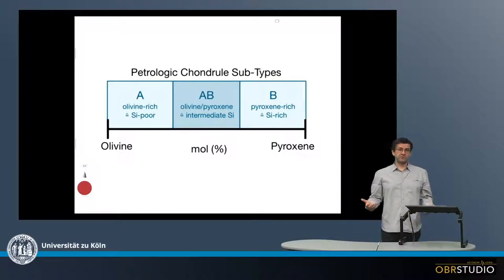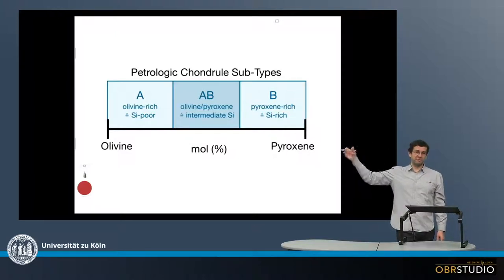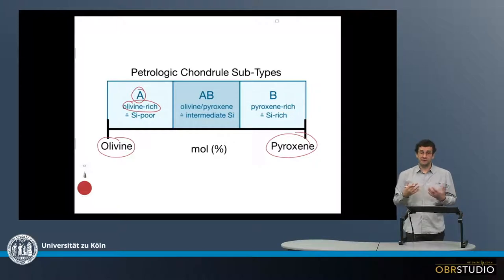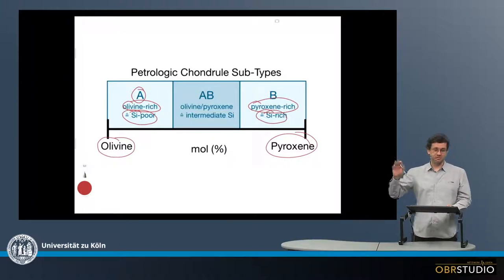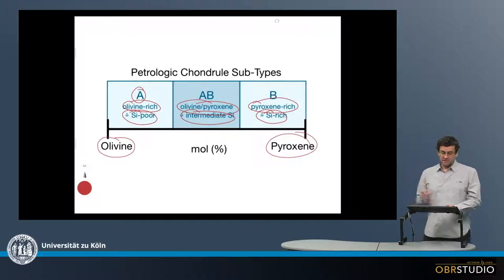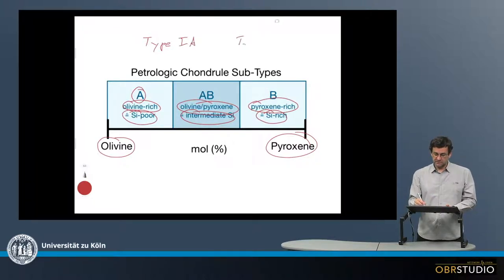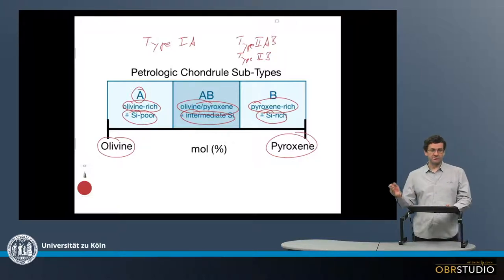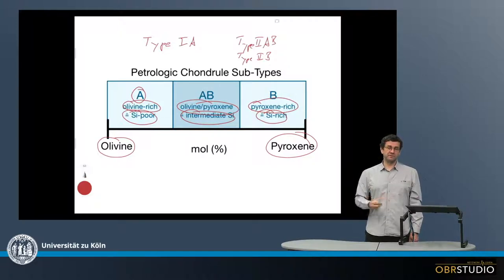Chondrule Classification – Sub Types A, AB, B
The petrologic chondrule type is in cases followed by one of 3 sub-types, designated by letters: A: olvine-rich (= Si-poor); AB: olivine/pyroxene (= intermediate Si); B: pyroxene-rich (= Si-rich).